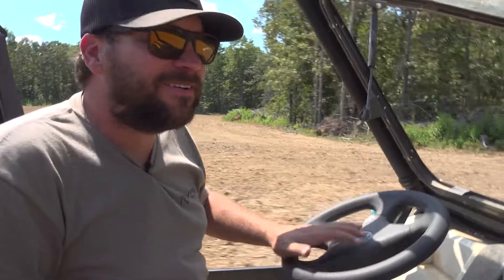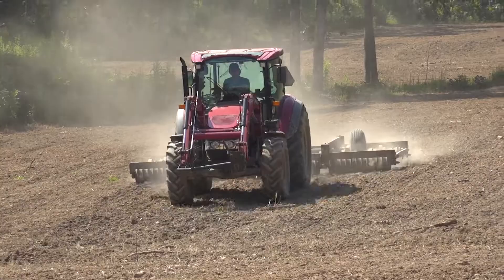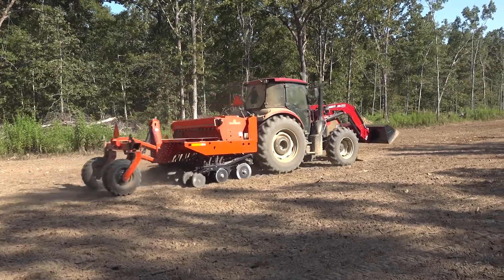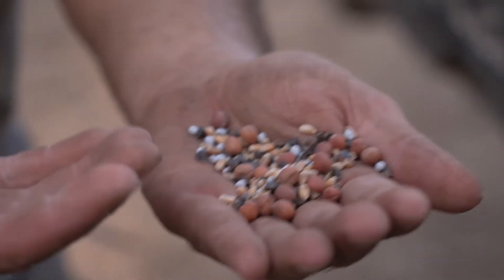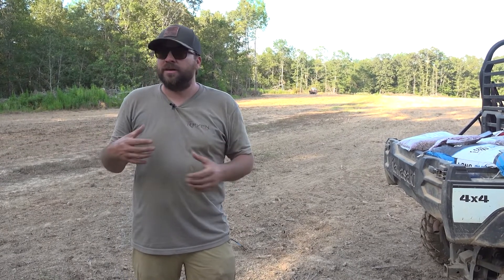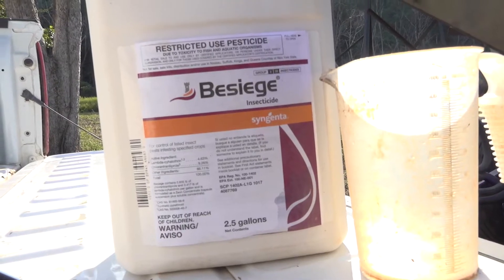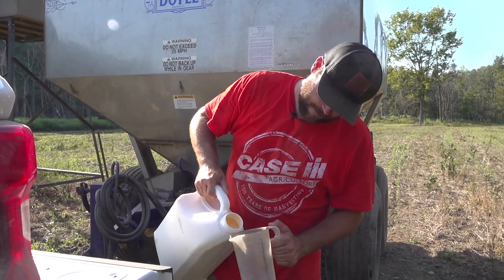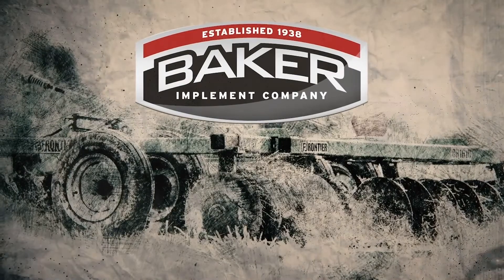Growing giant whitetail bucks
Randy and the crew  are putting in fresh Clover Plots from Big Tine and prepping the rest of the farm for Fall plots.